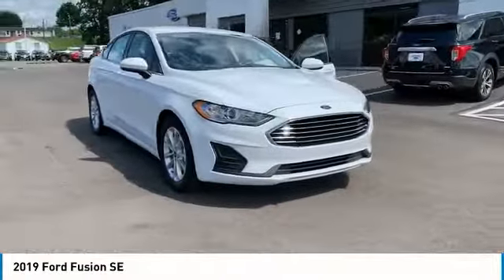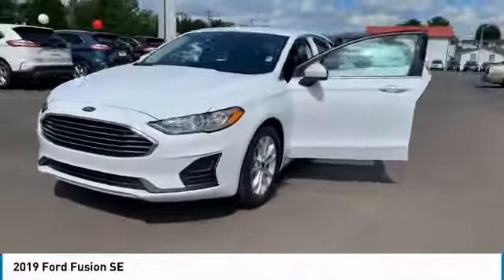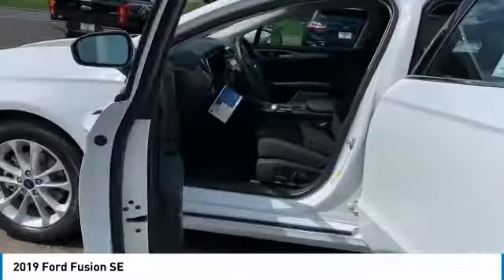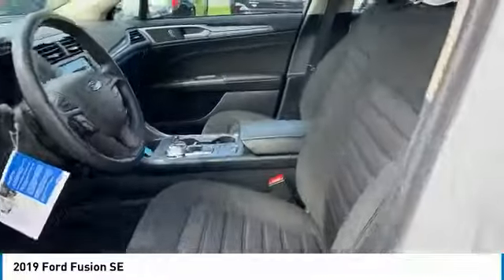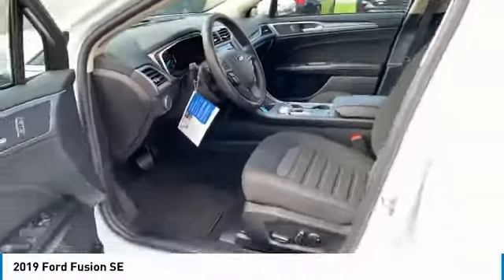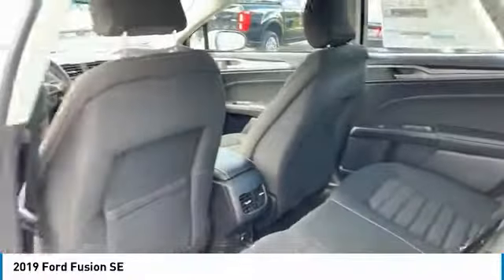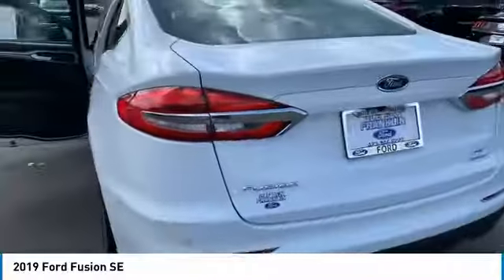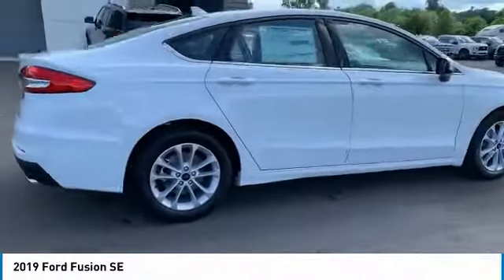2019 Ford Fusion Live Wartburg TN FU1039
2019 Ford Fusion SE

1226 Knoxville Hwy.